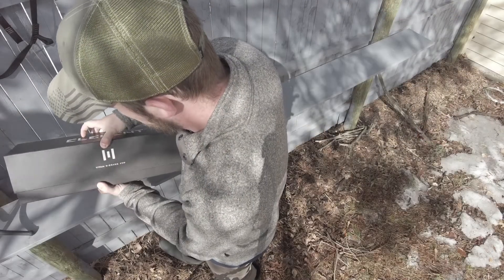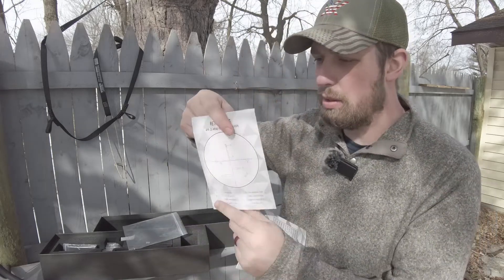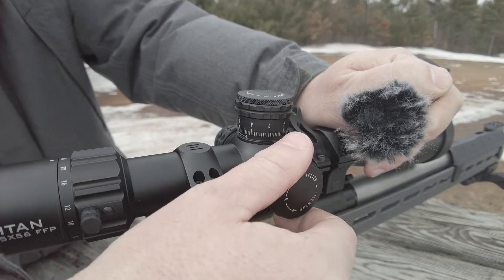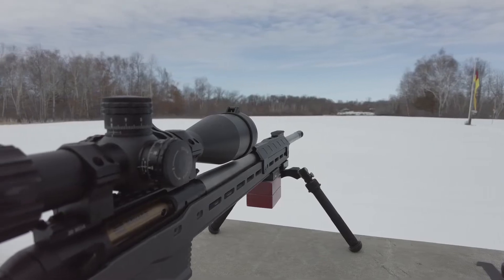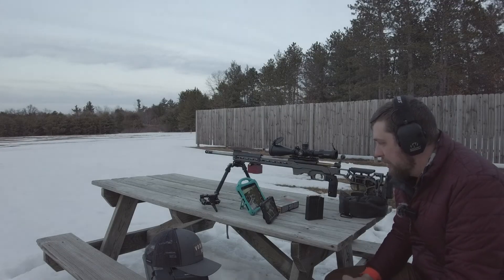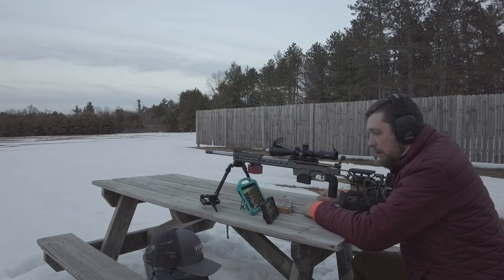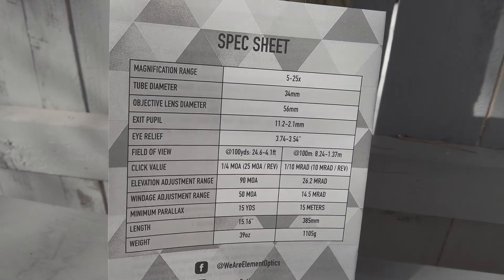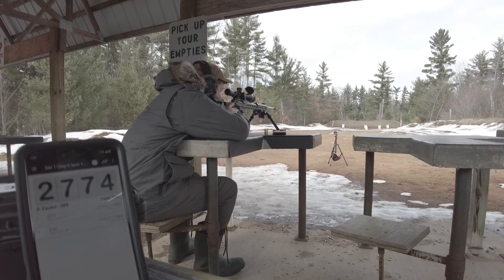Out Past 1,000 Yards - Element Optics TITAN 5-25x56 APR 2D MRAD (Part 1)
Pretty rad scope.  The reticle matters a lot, and it's under emphasized in most reviews.  This is my favorite reticle whether I'm dialing or holding over.  There is so much that this scope gets right, and it's affordable.  Element released more reticle options this week too if you're more of a clean reticle design guy.  Loved it, want another one.